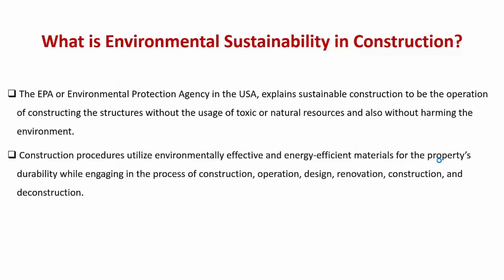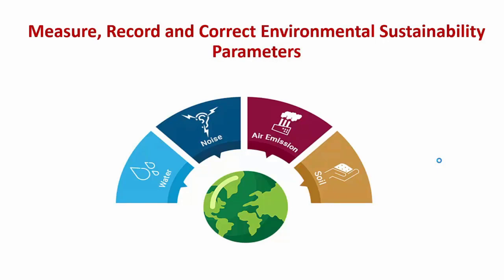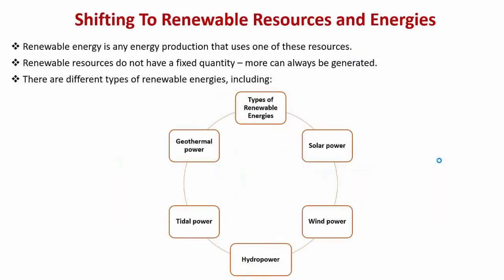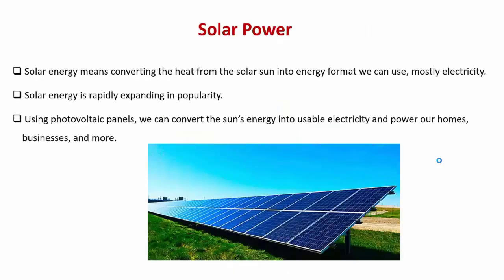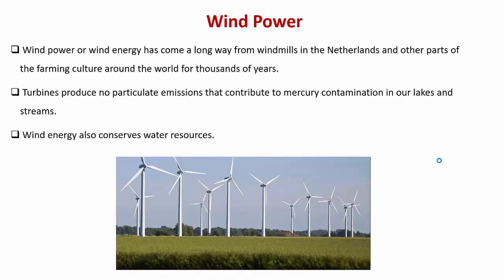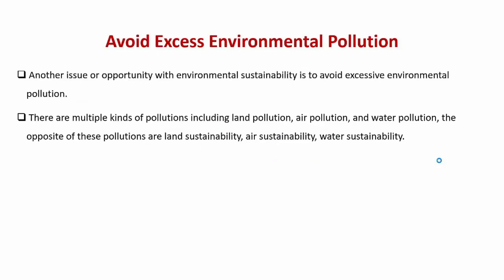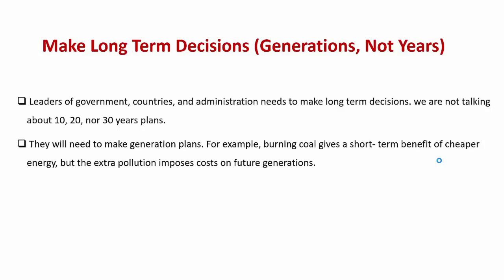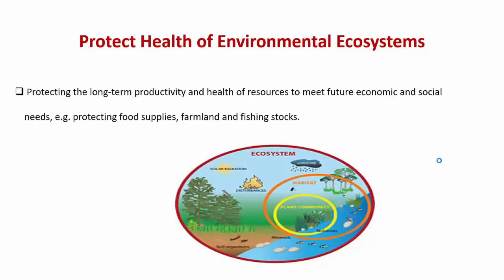Environmental Sustainability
If you have any suggestions for video ideas, leave them to me in the comments.